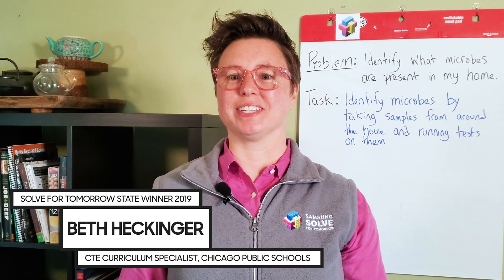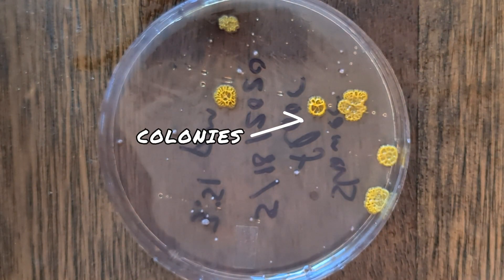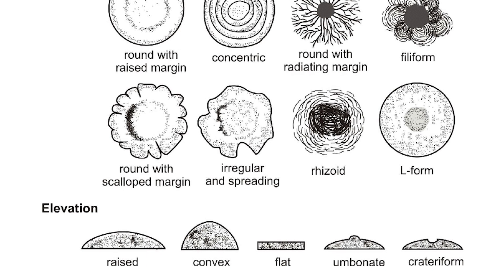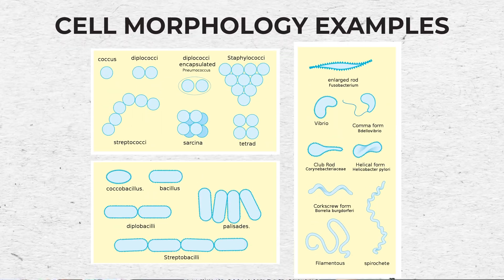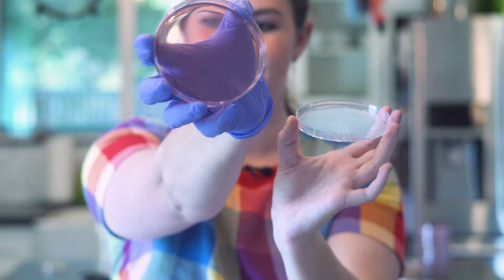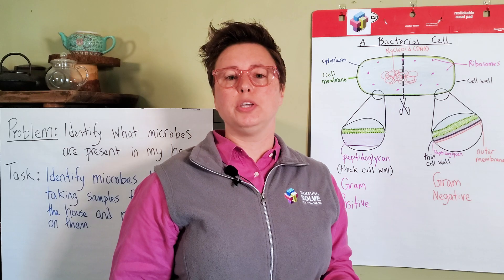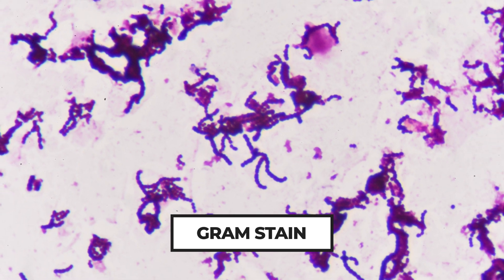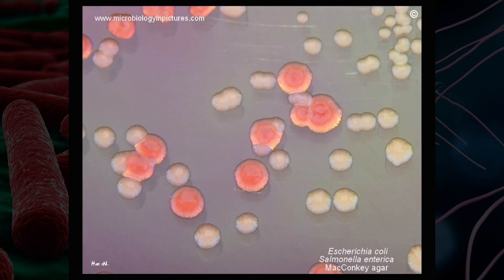THIS is Growing on Your Hands, Phone, and Shower Floor?!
In this second episode of our household microbes series, I partnered with Samsung Solve for Tomorrow to show how we identify microbes, and we guess what exactly is secretly living in your house 😳